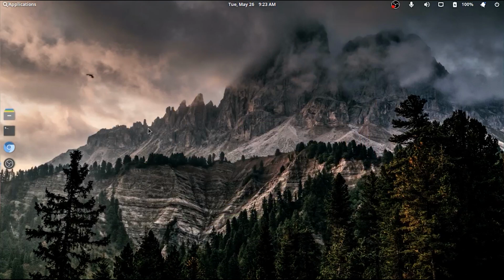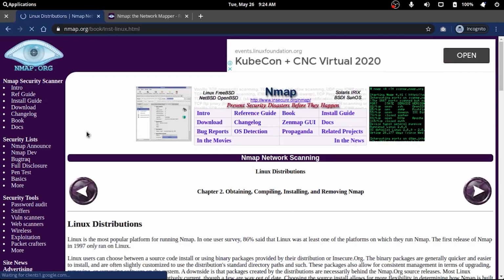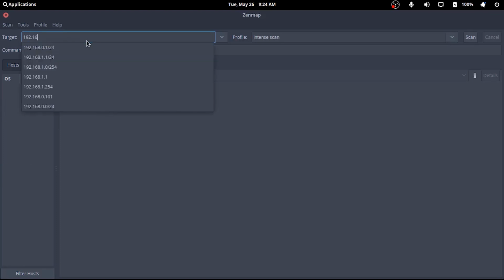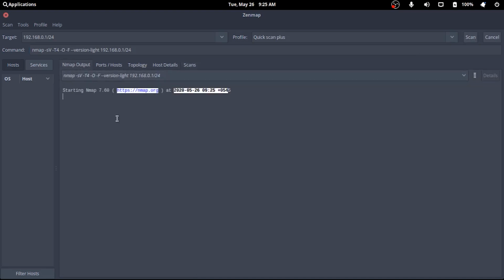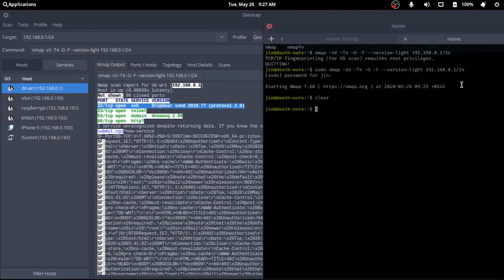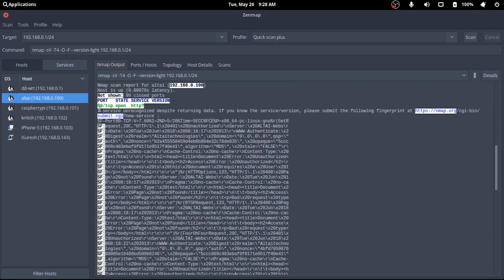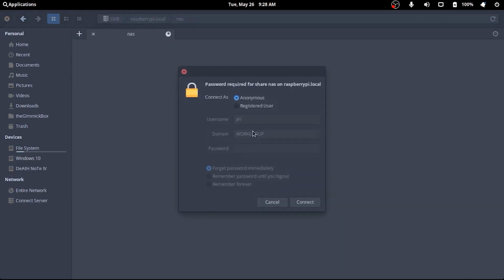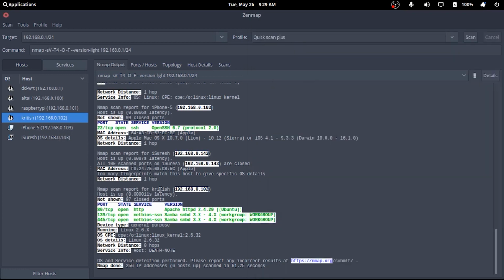Port Scanning Using ZenMap | NMap [WHAT, HOW & WHY] | port scan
Port Scanning Using ZenMap and NMap

In this video we show you what port scanning is and how you can do it to find open ports on your network using tools like nmap and zenmap.

 port scan